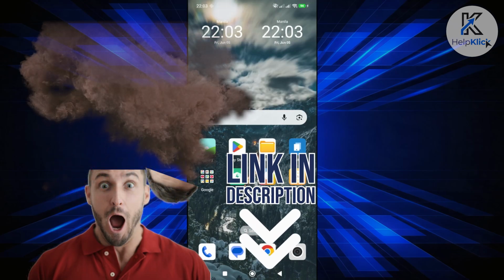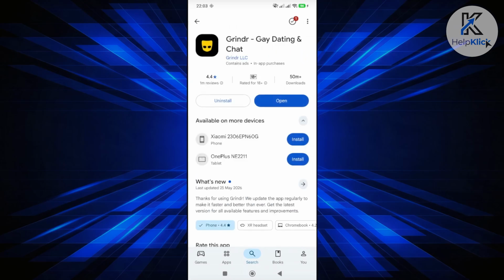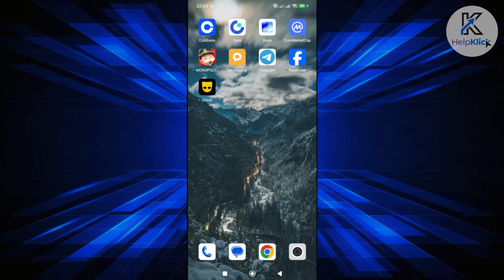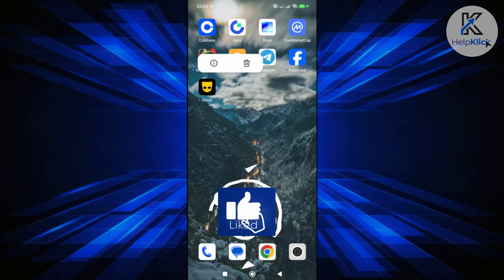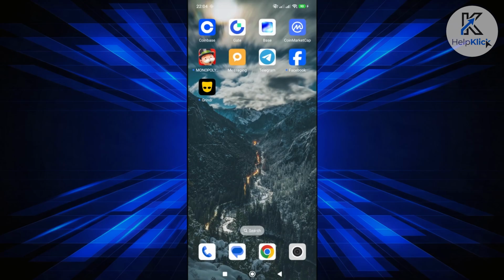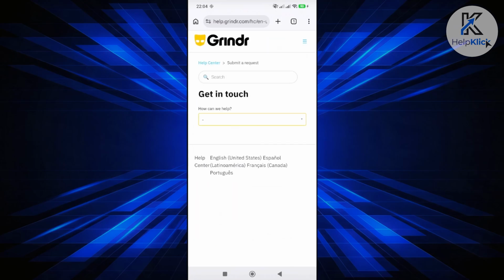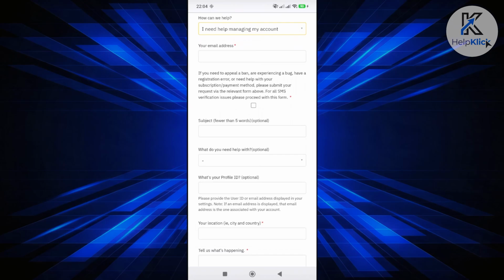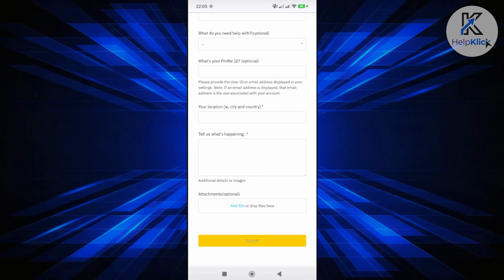How to Fix Grindr App Banned Problem | App Not Opening (2026)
In this video, I show you how to resolve Grindr account suspension issues and fix app crashes that prevent it from launching in 2026.
This quick step-by-step tutorial covers Grindr won't open on phone, my Grindr account got suspended what to do, Grindr keeps crashing when I try to log in. Want to know how to create new Grindr account after being banned?